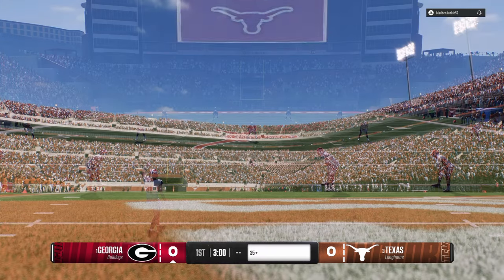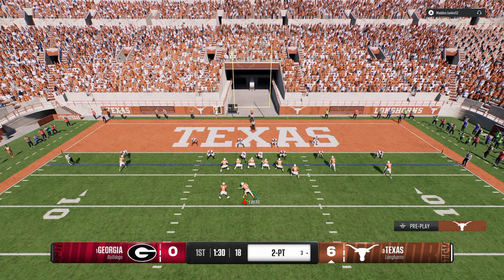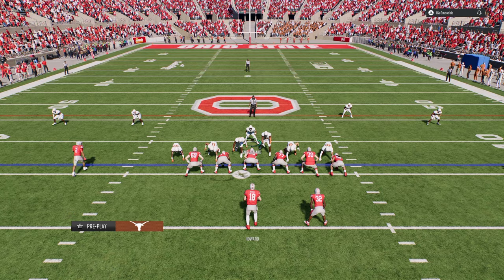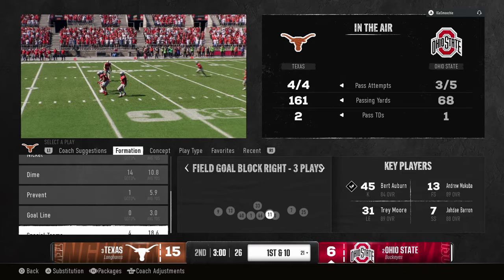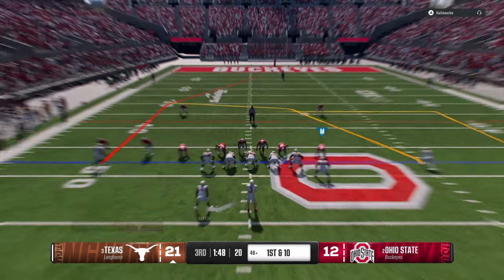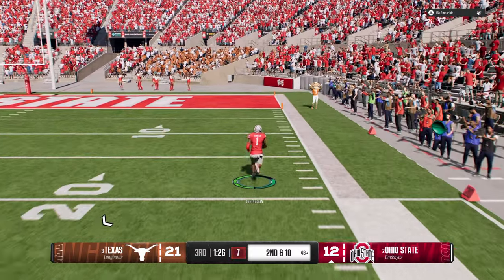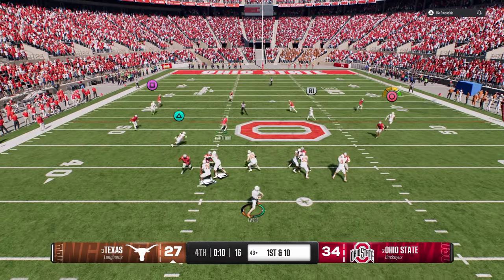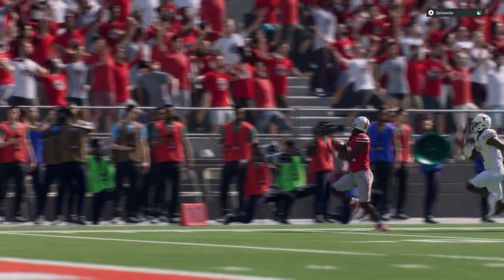My NEW Offense Is UNSTOPPABLE